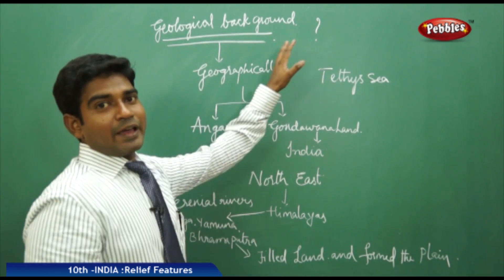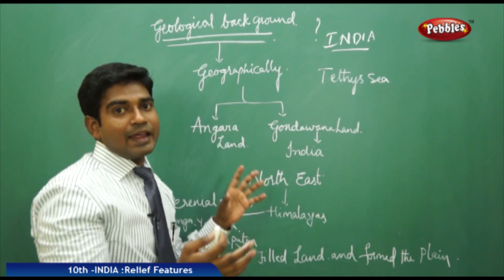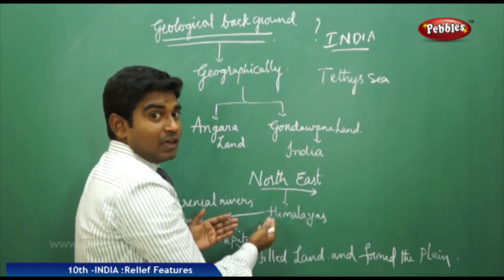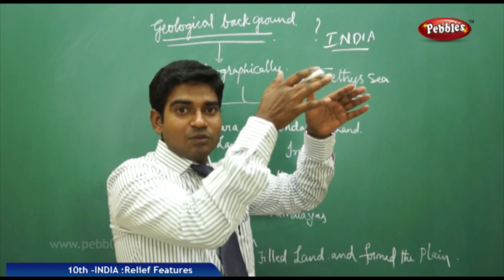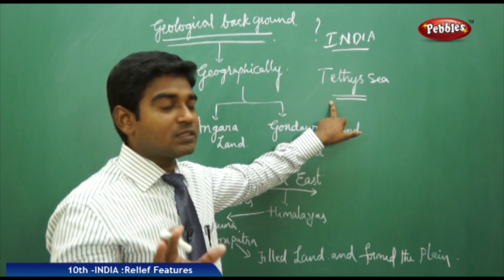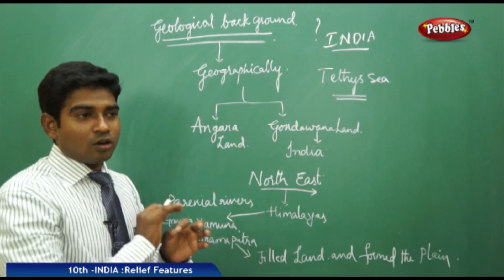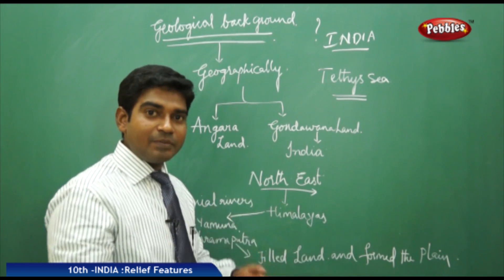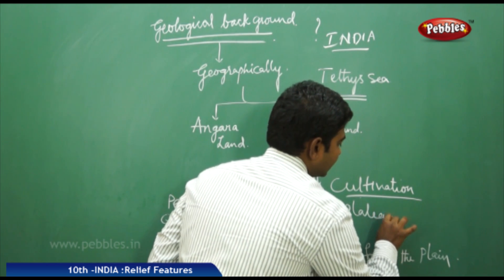Geological background | India: Relief Features | Social Science | Class 10